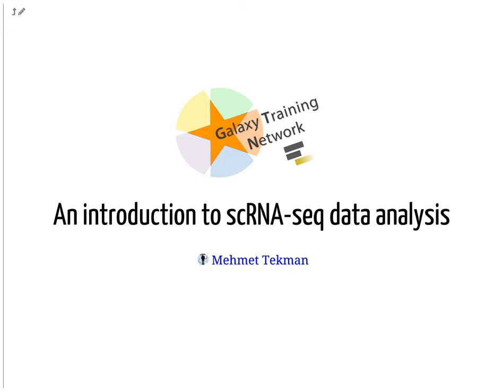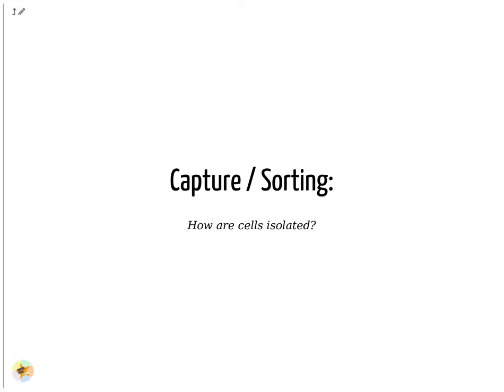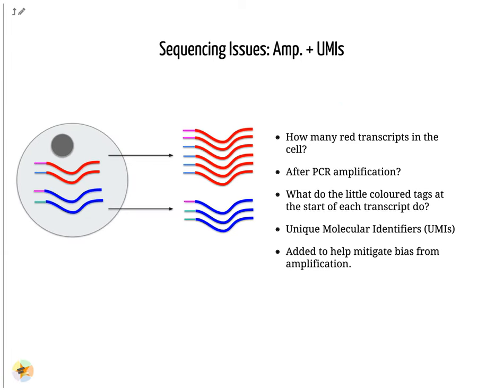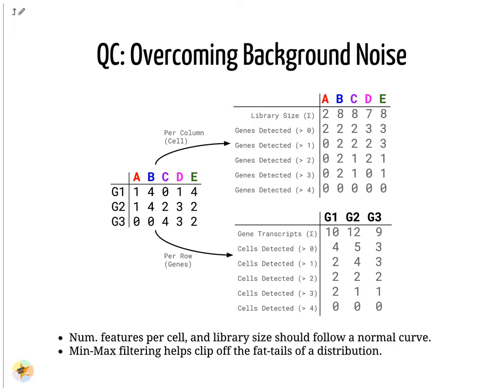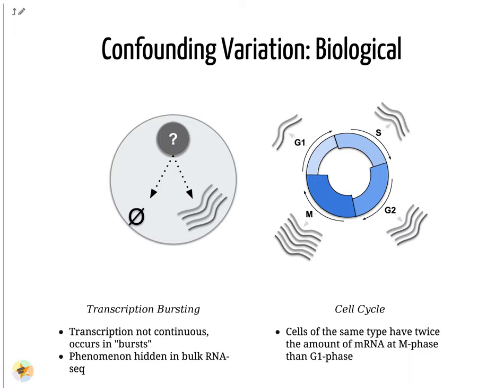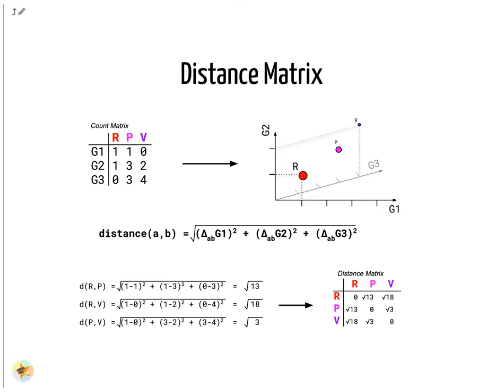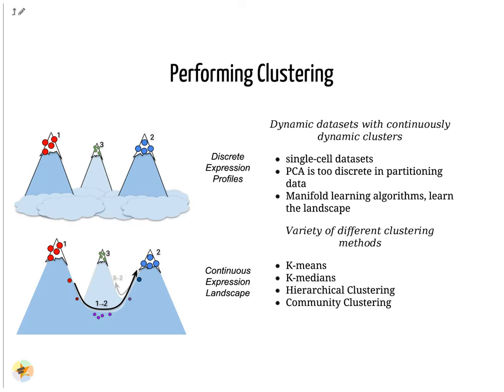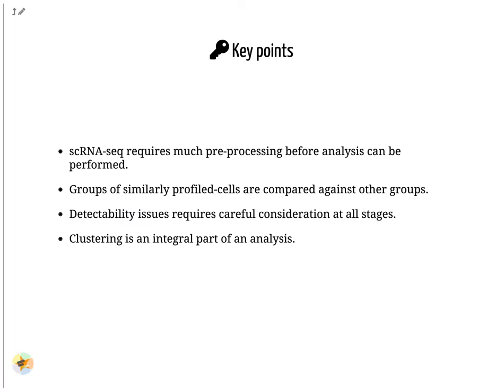GTN Smörgåsbord - Day 3 - Introduction to Single-Cell RNA-seq